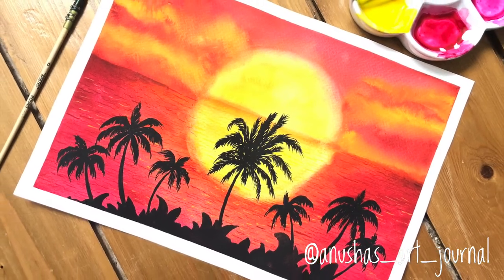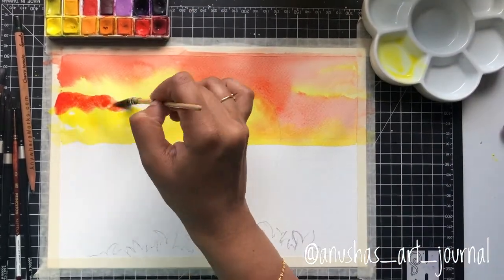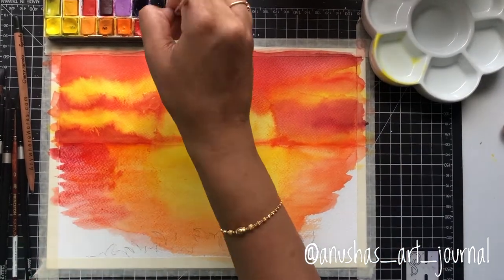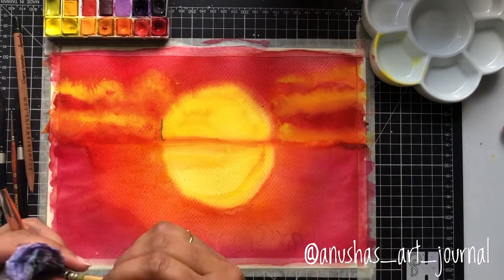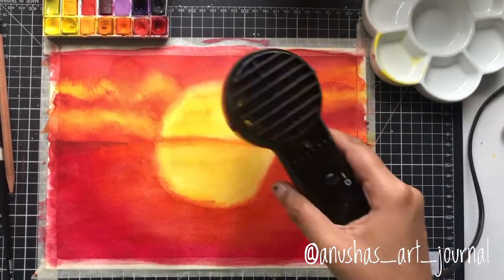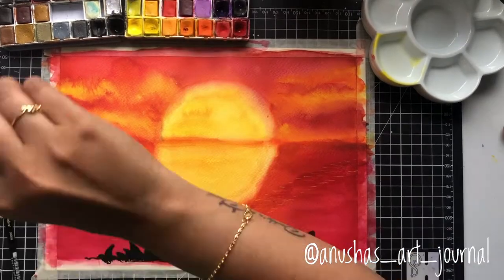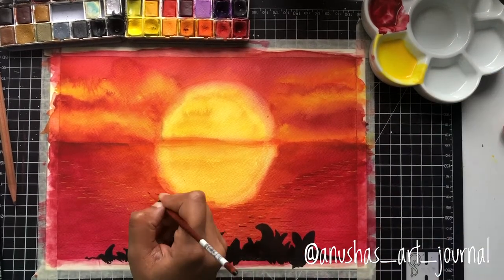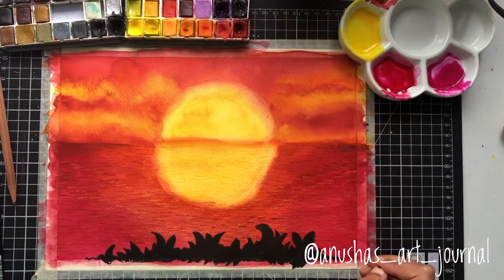Easy Sunset reflection painting | Art with Anusha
Hi Everyone,

Welcome back! In this video, we will learn to paint Sunset reflection painting. I have spoked about lots of information that I know and do while I paint. What I would love is to see you guys trying this painting in your version of colors.

People who wanted to learn or start painting, please give a try and do let me know your feedback in the comments section below.

~~SUPPLIES~~

Below are links to the items shown in the video. All items were personally purchased.

* 300 GSM Watercolor paper - cold press  (recommend to have the paper with this weight even though it's of another brand)

* ArtPhilosophyco watercolor confections - The classics  and tropicals palette
[AMZUK] [classics]
[AMZUK] [tropicals]

*Brustro Mop brushes [ I didn't find a link in the Amazon UK so I'll link the Instagram account and you can DM where to purchase them.]

~~LINKS~~

--OR--
Tag me on Instagram with my handle @anushas_art_journal or use the hashtag